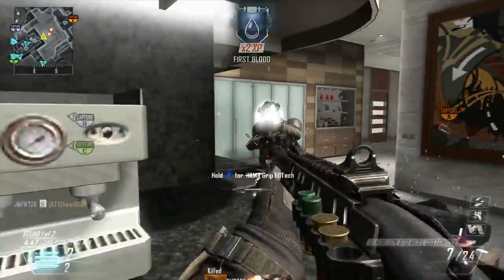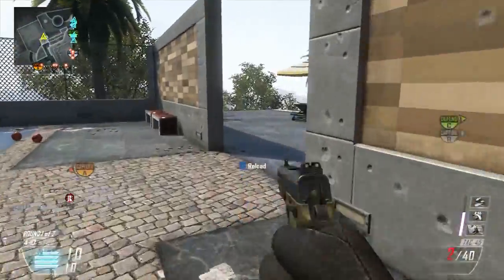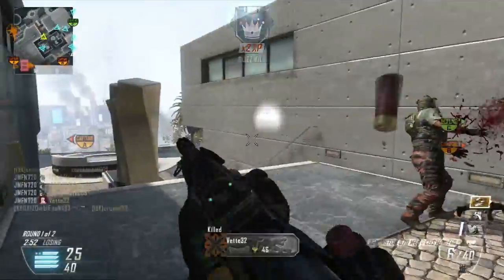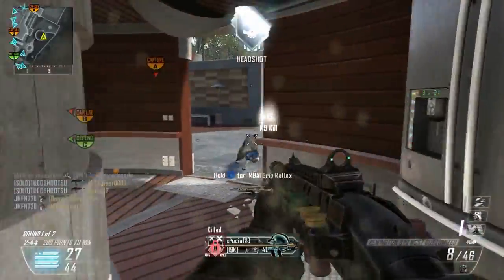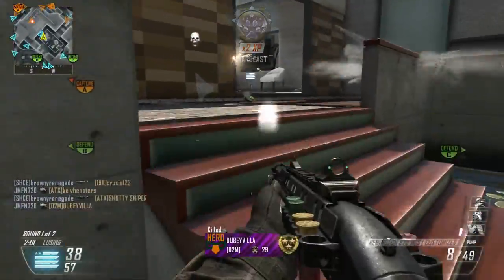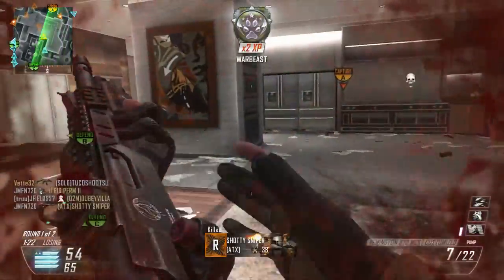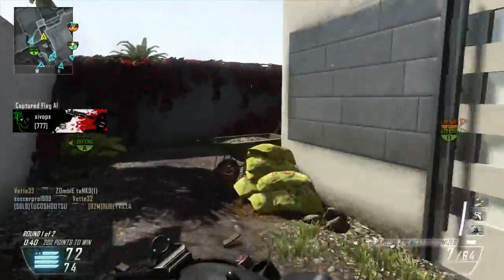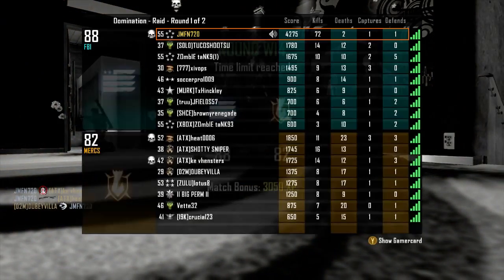Call of Duty Multiplayer Gameplay w/ JNasty720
Lets shoot for 2000 likes :P